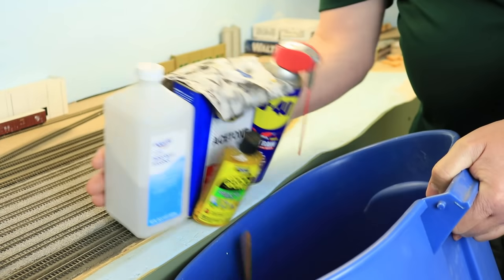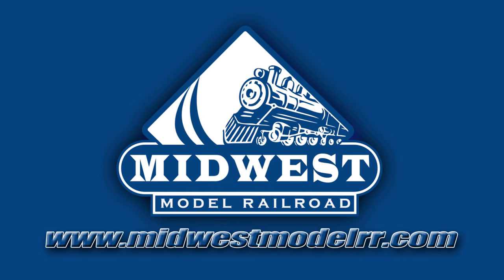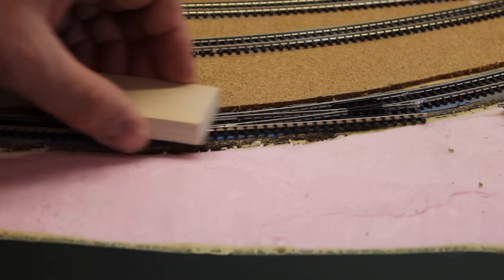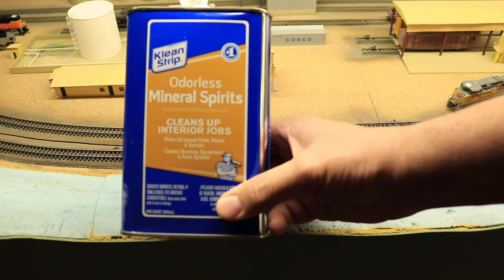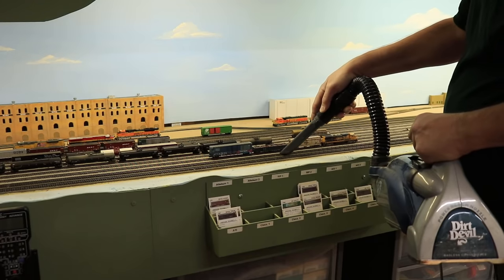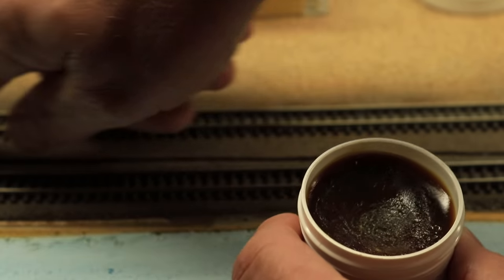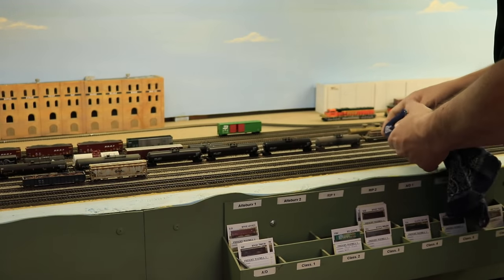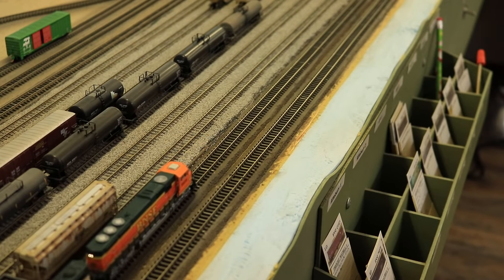Stop Cleaning Your Track on Your Model Railroad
In this video I'm going to tell you why and how to stop cleaning your track on your model railroad layout. There has been much debate and many videos aboout track cleaning and what to use to clean track. I am going to show you a way to clean and treat your track what will virtually eliminate the need for repeated, intensive cleaning.

17331 E US Highway 40, Suite 107
Independence, MO 64055

✅ Keep up to date in the world of model railroading with Model Railroad News

✅ Amazon Pick of the Week: No-Ox

Video Contents:
0:00 Introduction
2:05 The Problem of Track Cleaning
3:06 The Problem of Abrasive Cleaners
3:50 The Problem of Track Oxidation
5:00 The Problem of Micro Arching
6:23 The Goal: Good Electrical Conductivity
7:29 Evaluating Cleaning Products
8:23 The Problem of Polar Cleaners
9:38 Isopropyl Alcohol as a Cleaner
10:30 Non-Polar Cleaners
11:42 Mineral Spirits as a Cleaner
12:29 NO-OX-ID as a Protectant
13:36 How to Use NO-OX-ID
16:58 How to Clean Track After Using NO-OX-ID
17:28 Traction Tires
17:59 For Further Information

🔷 MX-2000 tripod

🔷 Blue Yeti Microphone